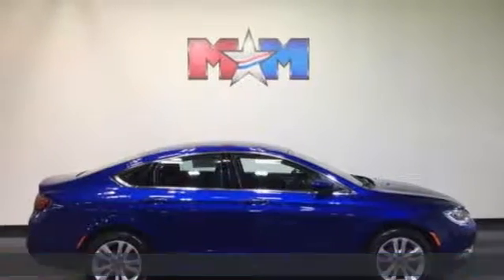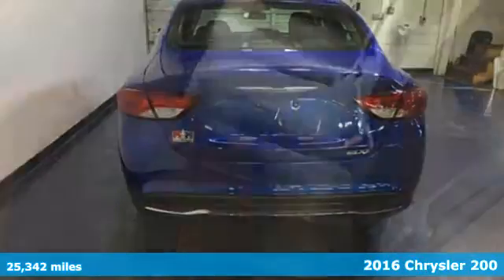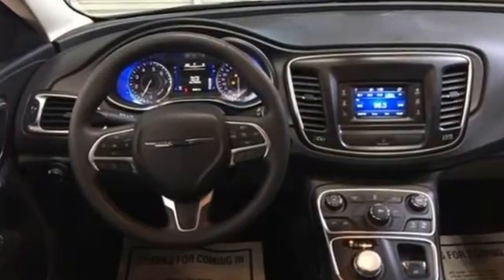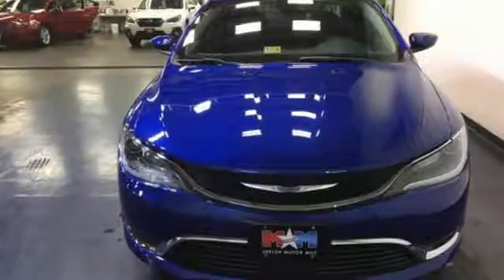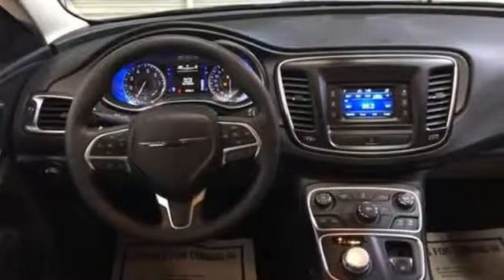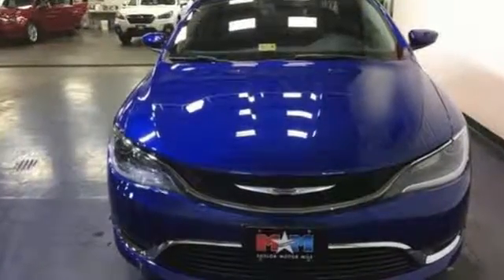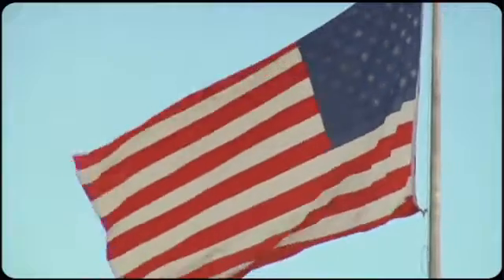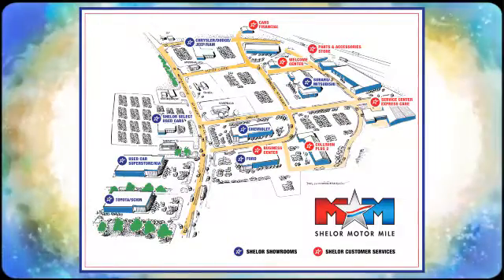Used 2016 Chrysler 200 Christiansburg VA Blacksburg, VA FD170845A - SOLD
Year: 2016
Make: Chrysler
Model: 200
Trim: 4dr Sdn Limited FWD
Engine: 2.4L 4 Cylinder Engine
Transmission: AUTOMATIC
Color: Vivid Blue Pearlcoat
Interior: Black
Mileage: 25342
Stock #: FD170845A
VIN: 1C3CCCAB7GN160660
Limited trim. Nice, CARFAX 1-Owner, LOW MILES - 25,337! EPA 36 MPG Hwy/23 MPG City! iPod/MP3 Input, Bluetooth, Keyless Start, Back-Up Camera, TRANSMISSION: 9-SPEED 948TE AUTOMATIC... ENGINE: 2.4L I4 MULTIAIR, Alloy Wheels CLICK NOW!br /br /KEY FEATURES INCLUDEbr /Back-Up Camera, iPod/MP3 Input, Bluetooth, Aluminum Wheels, Keyless Start MP3 Player, Keyless Entry, Steering Wheel Controls, Child Safety Locks, Electronic Stability Control. br /br /OPTION PACKAGESbr /ENGINE: 2.4L I4 MULTIAIR 50 State Emissions (Fleet), TRANSMISSION: 9-SPEED 948TE AUTOMATIC (STD). Chrysler Limited with Vivid Blue Pearlcoat exterior and Black interior features a 4 Cylinder Engine with 184 HP at 6250 RPM*. br /br /EXPERTS ARE SAYINGbr /KBB.com explains Steering is extremely precise and the handling is better than most in this class.. Great Gas Mileage: 36 MPG Hwy. br /br /BUY WITH CONFIDENCEbr /AutoCheck One Owner br /br /WHO WE AREbr /At Shelor Motor Mile we have a price and payment to fit any budget. Our big selection means even bigger savings! Need extra spending money? Shelor wants your vehicle, and we're paying top dollar! br /br /Pricing analysis performed on 12/29/2017. Horsepower calculations based on trim engine configuration. Fuel economy calculations based on original manufacturer data for trim engine configuration. Please confirm the accuracy of the included equipment by calling us prior to purchase. br /